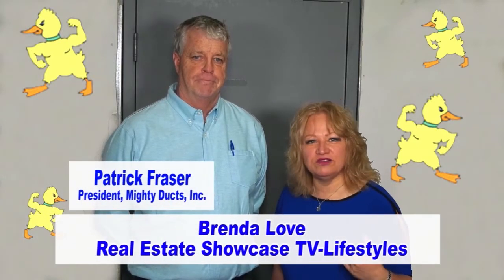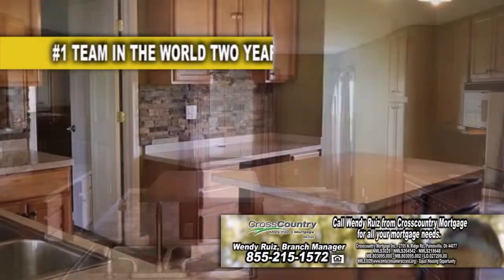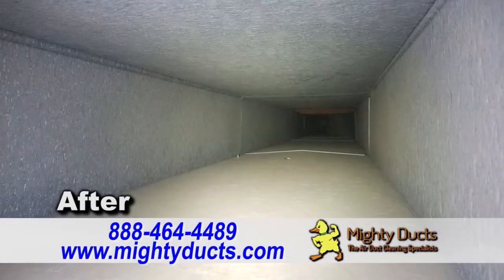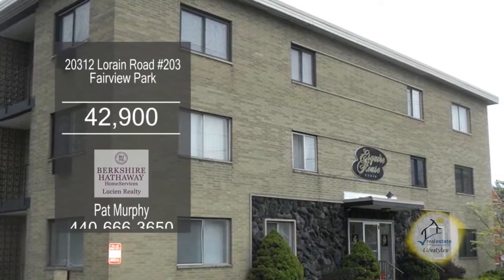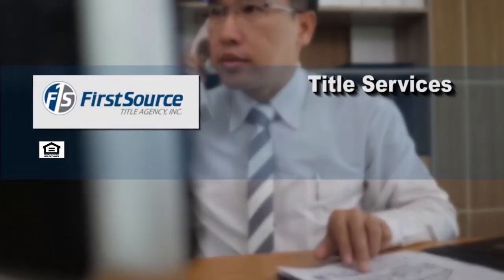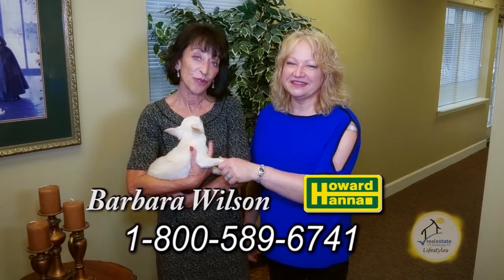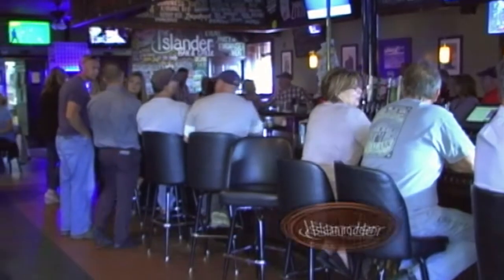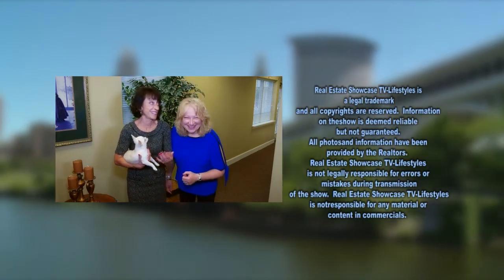RESTV Cleveland May 12th 2019 Full Show